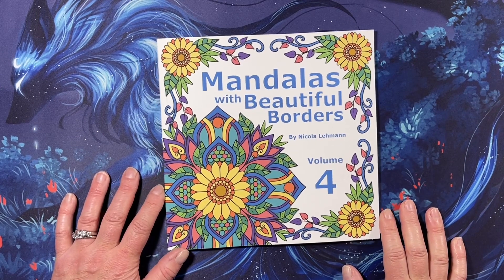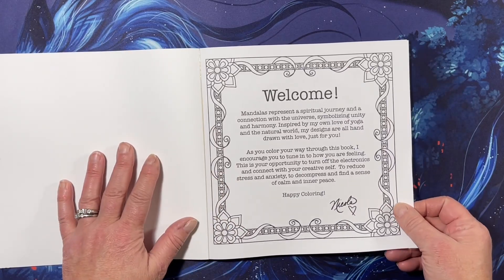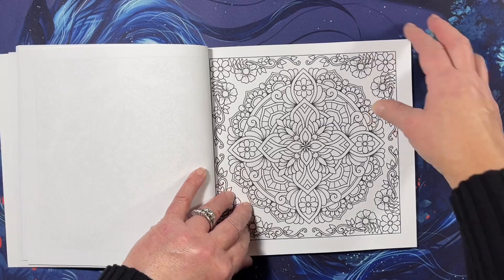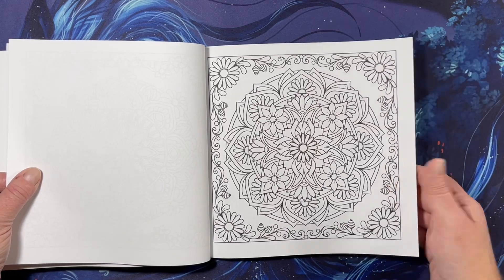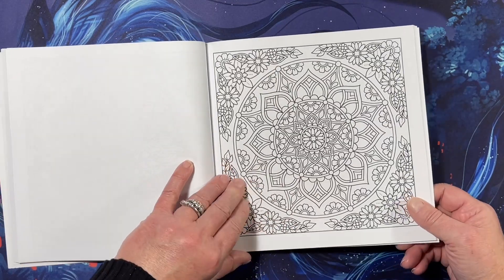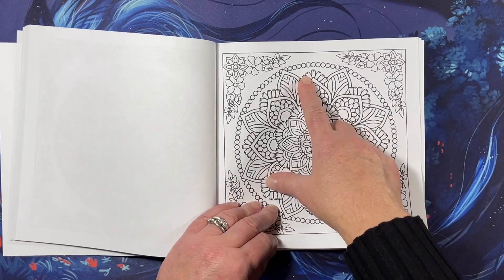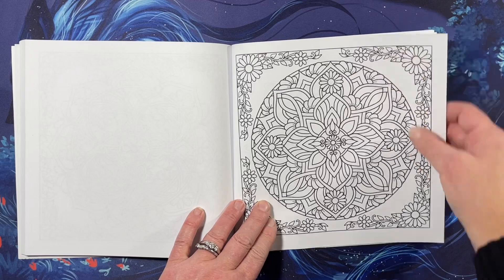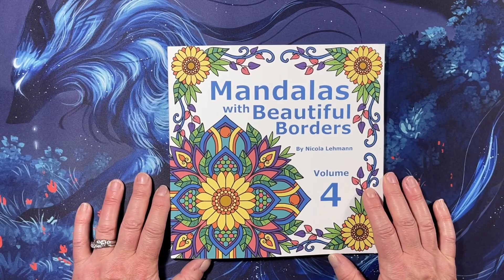Flip Thru: Mandalas with Beautiful Borders Volume 4 by Nicola Lehmann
Mandalas With Beautiful Borders Volume 4